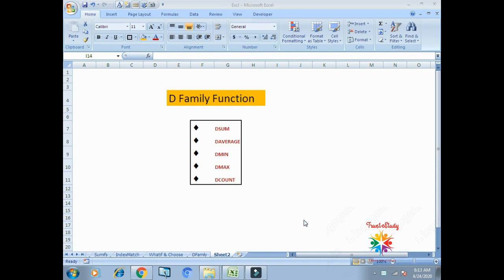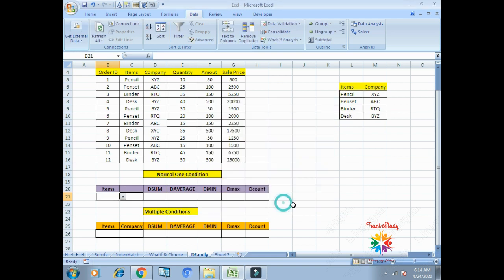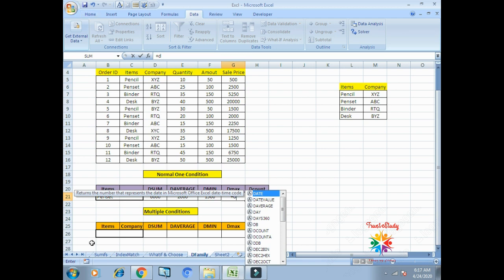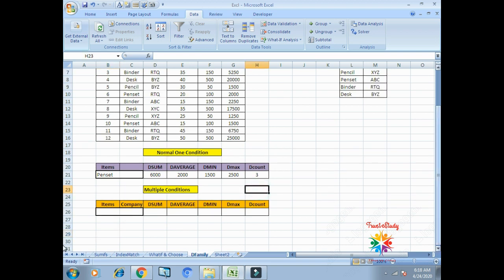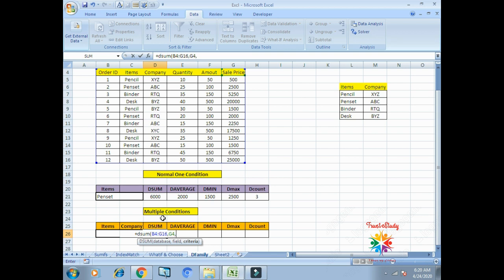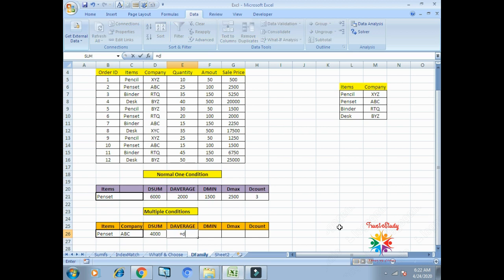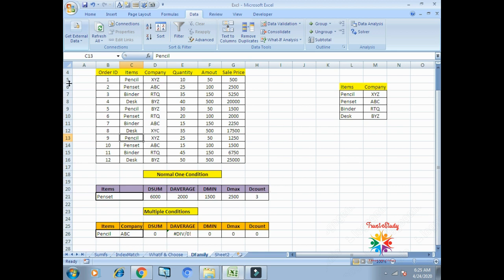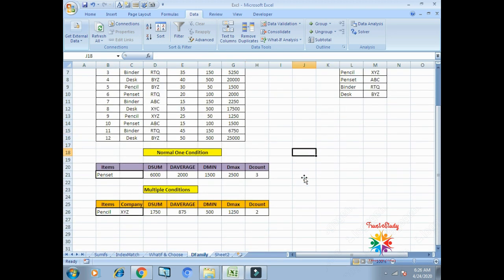DSUM DAVERAGE DMIN DMAX & DCOUNT : D Family of functions in Excel Simplified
This video will let you know the usage of D Family functions in excel such as
DSUM

DAVERAGE

DMIN

DMAX

DCOUNT